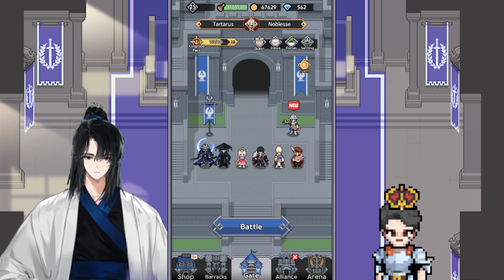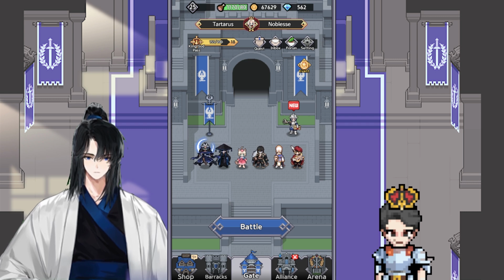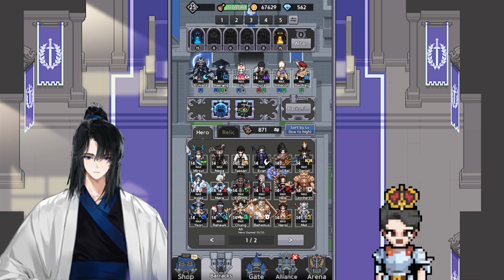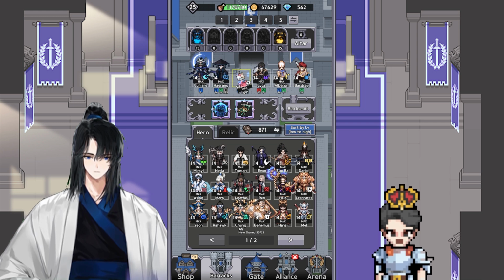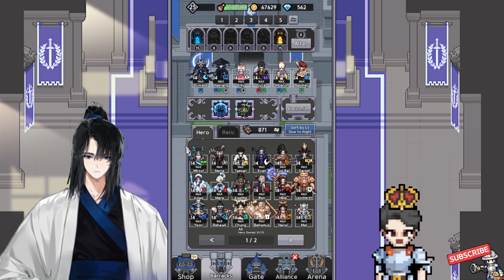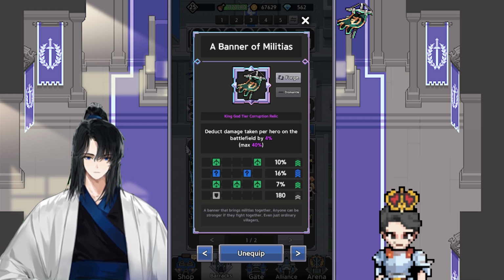EXODIA Build with HAERANG Chapter 10-10 | KGC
Showcasing the build, strategy, and positioning for my Exodia build with Haerang on Chapter 10-10!

Using A Banner of Militias & Light of Glory Relics, 15 Hero, 15 Greed, 1st Awakening, you'll be able to clear Ch10-10! Watch this video to see how I build and position it during rounds/formations.

📰Patch: Android 2.4.9

0:00 Intro
0:26 Build
3:15 Demonstration

Join the Empire!

▼ Credits:
Game Developer: AWESOMEPIECE